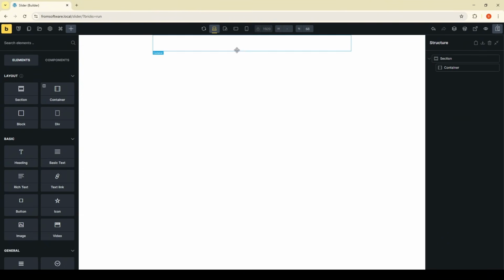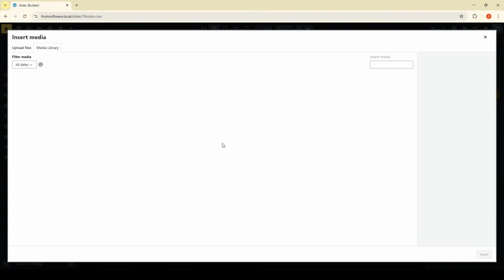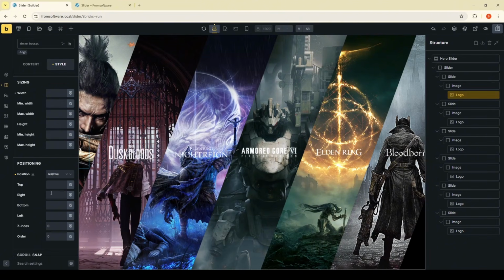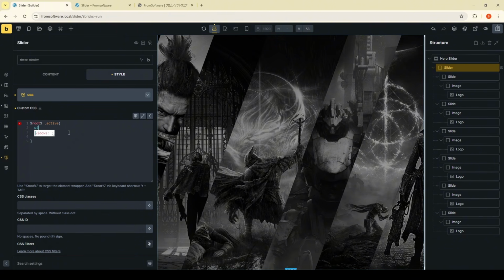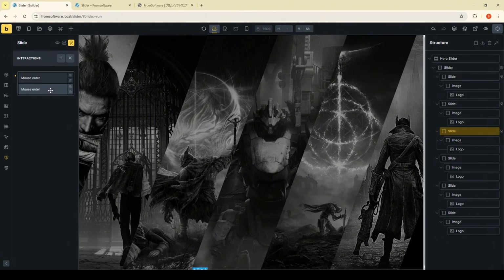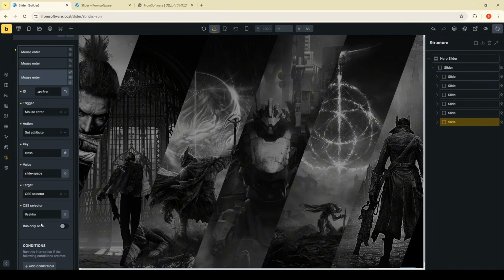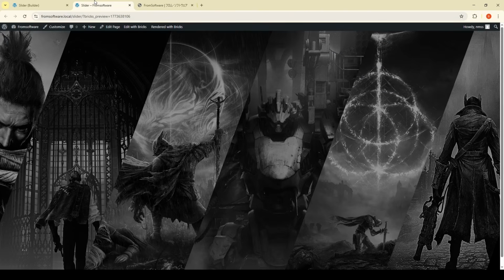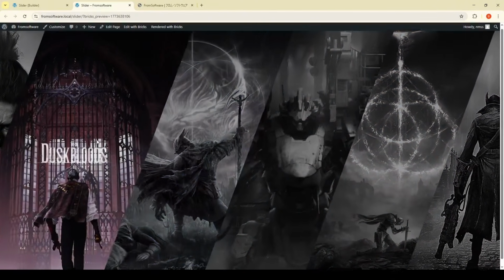Create an Advanced Custom Slider in Bricks Builder Using Interactions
In this video, I’m breaking down how to build an advanced custom slider using only native Bricks Builder Interactions. I used the official FromSoftware website as the design reference to see how far we could push the native tools.

I’ll show you exactly how to set up the structure and how to map out the interaction logic to get those smooth transitions. The goal here was to keep everything lightweight and professional by sticking to native elements and clean CSS

00:00 Intro

00:40 Starting the Slider Build

11:35 Adding Interactions & CSS

21:00 Creating Logo Hover Effects

27:35 Final Result & Outro